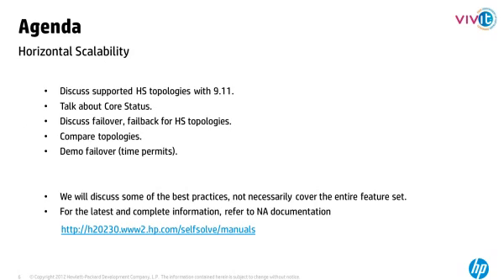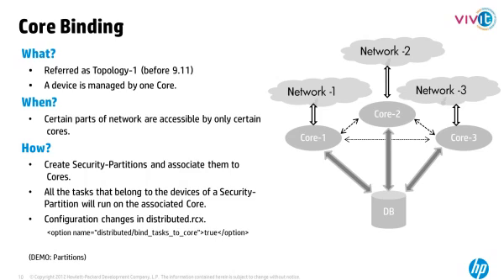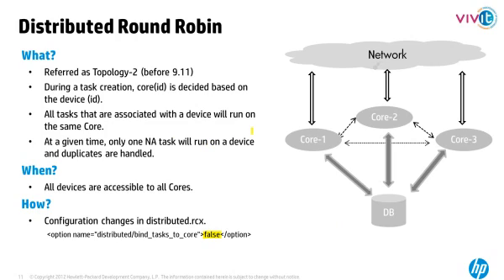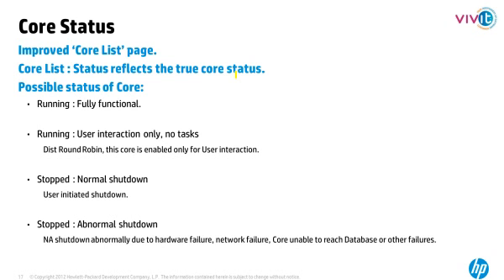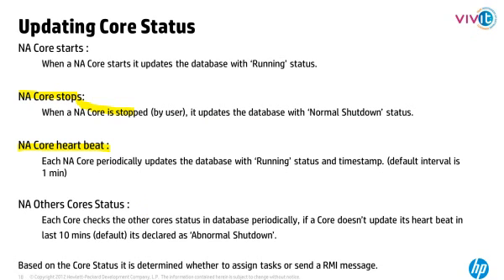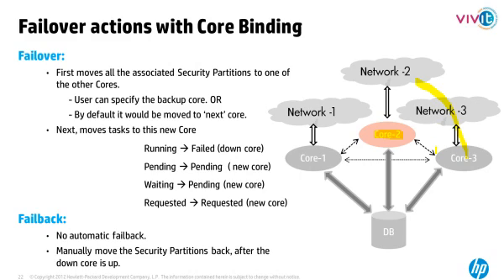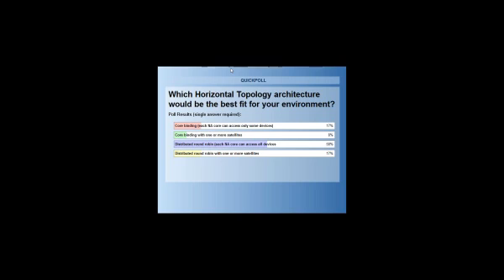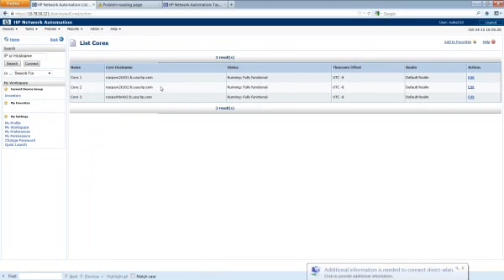10 24 12 Network Automation Horizontal Scalability and Failover